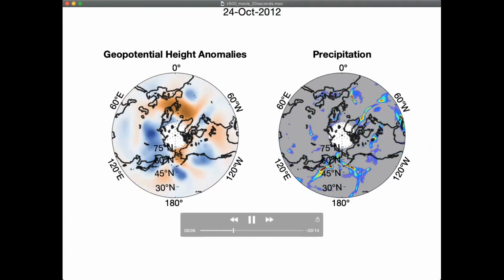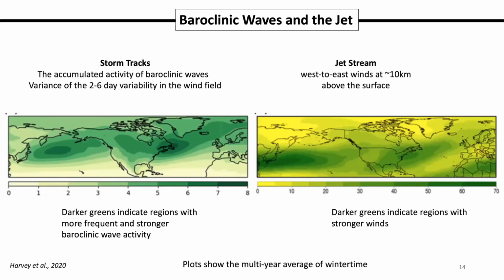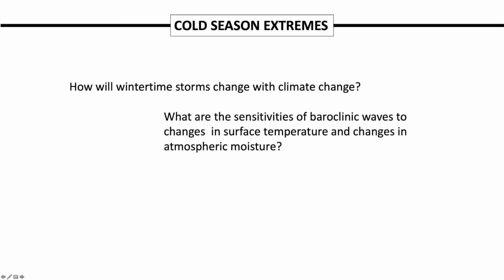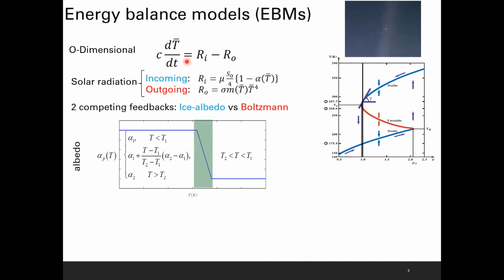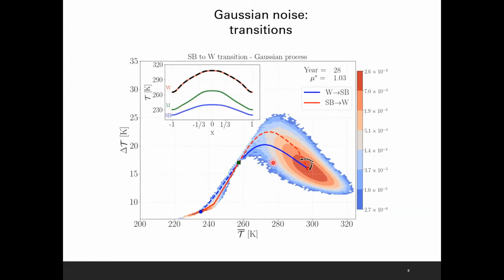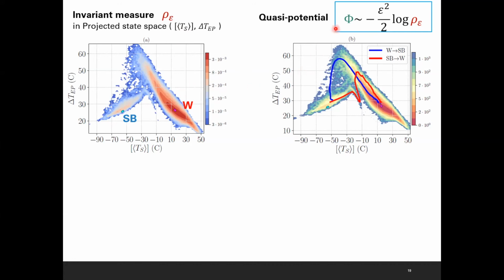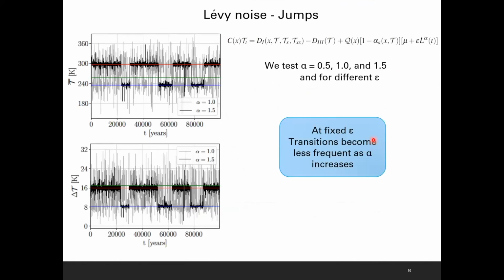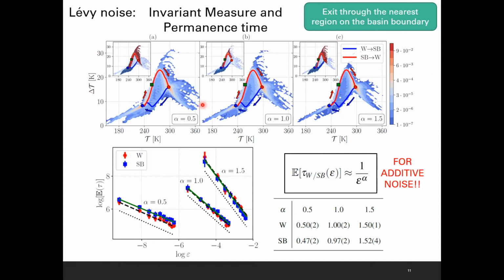Fluid Dynamics and Applications in Climate and Atmospheric Sciences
Fluid Dynamics and Applications in Climate and Atmospheric Sciences, 22 Oct 2021

Moderated by Tobias Schaefer (CUNY) and Tobias Grafke (University of Warwick)

Midlatitude weather and climate change: expectations and uncertainties
James Booth, City College and The Graduate Center, CUNY

On turbulence-mean-flow interactions in two dimensions*
Anna Frishman, Technion
*recording unavailable

48:54 Noise-induced transitions in climate models: Brownian vs Levy types
Georgios Margazoglou, University of Reading